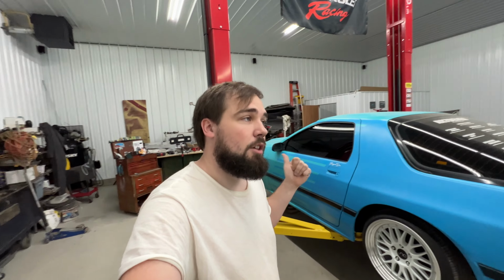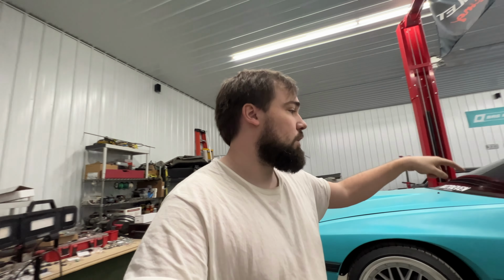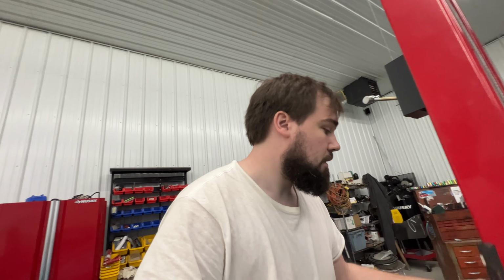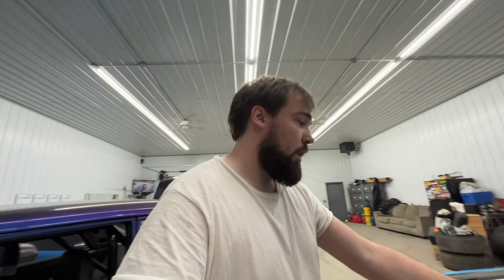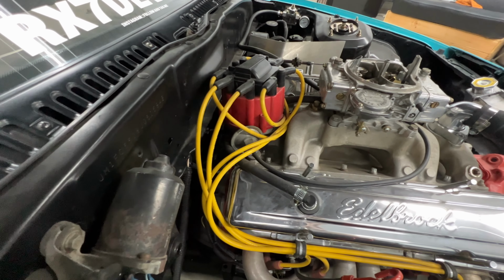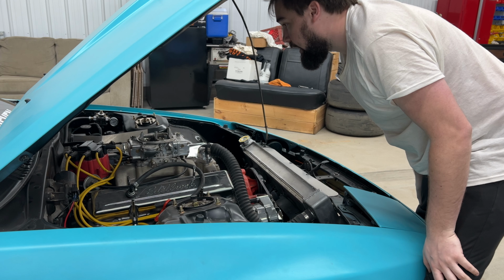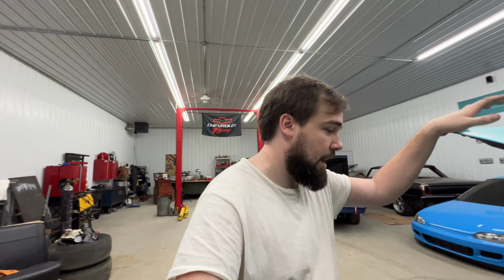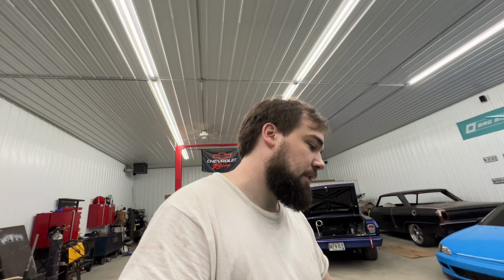Attempting to Fix My Lean Cruise Issue! (I Failed..)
Hey Guys!

In todays video we work and drive the rx7! I have this issue where the car is lean at a cruising speed, this happened after going back to the smaller primary jets in the carburetor. I thought the pcv valve was leaning the engine out, but it ended up not being the issue. We also sprung a oil leak and then ended up calling it quits for the day. Going to put the car on the lift, hopefully solve the oil leak, go back to the old jets we use to run in the carburetor, and hopefully this will get us by till I get the car setup with a different engine!